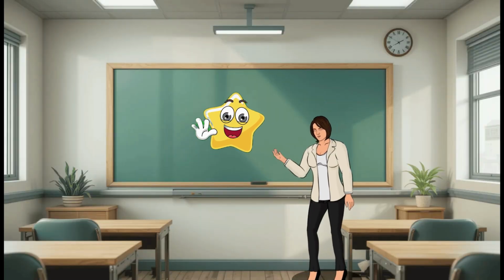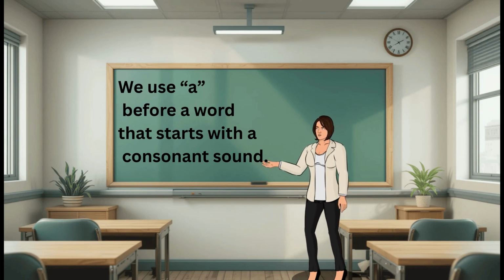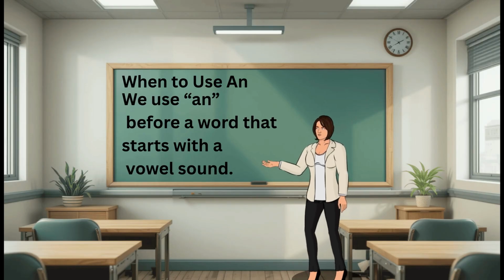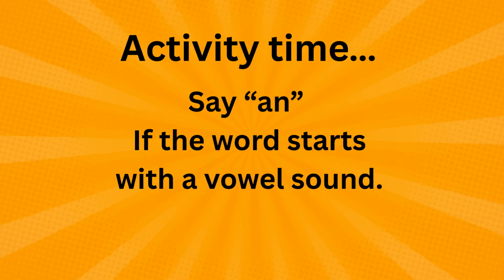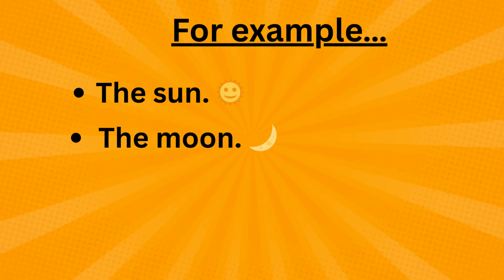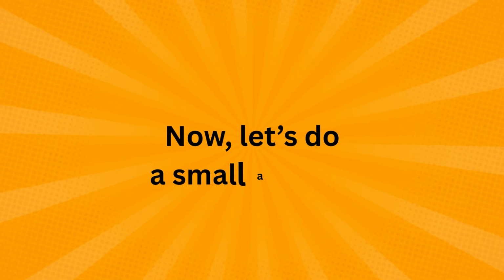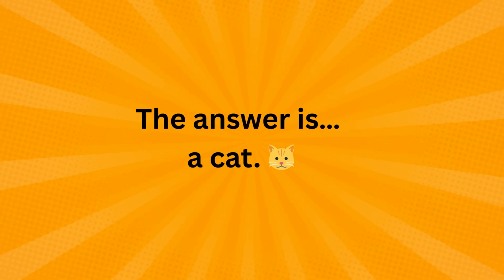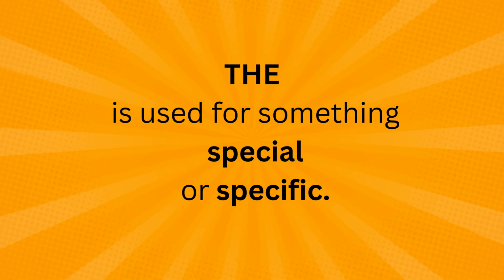A, An, The Explained for Kids | Learn Articles Easily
Welcome to Little Star Learning and Playing ⭐

In this fun and easy video, kids will learn Articles in English – A, An, and The.
This lesson is perfect for beginners and young learners.

Simple examples

Fun quiz at the end

👶 Suitable for kids aged 5–10
🎨 Colorful visuals & simple English

so your little star can learn English with fun.